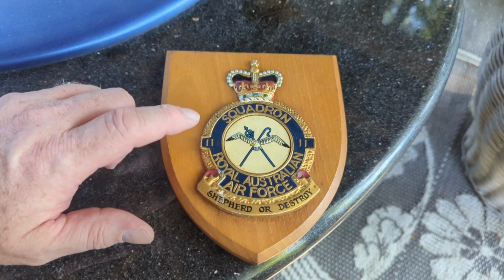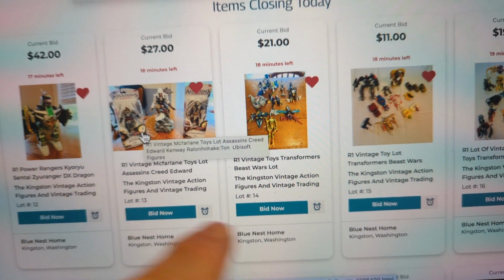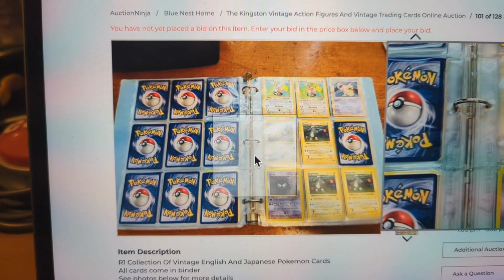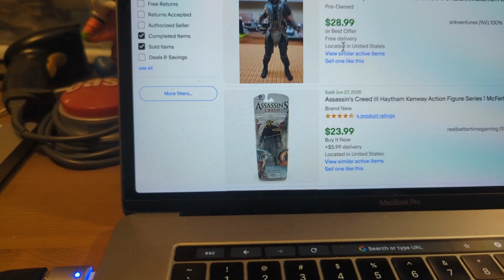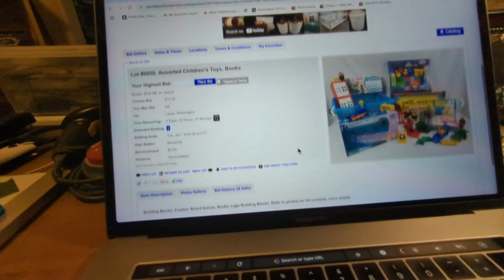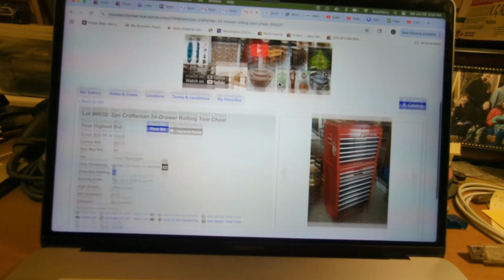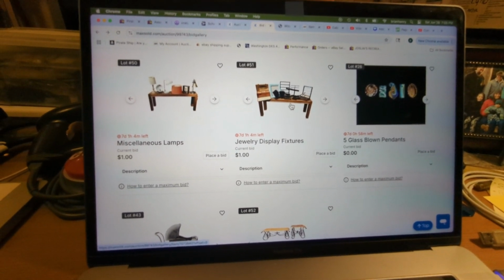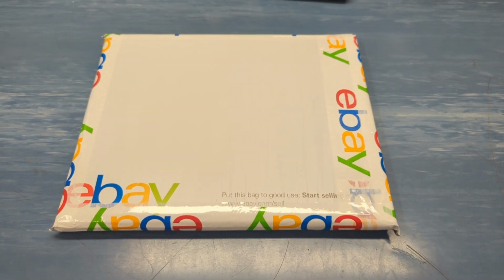Sourcing Inventory with On-line Auctions & Packing Sold Items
Sourcing Inventory using on-line auction platforms, packing up some sold items and morning coffee chat with Brian.

Cabin Fever Solutions creates videos about Reselling in Retirement.  Our channel is Cabin Fever Reselling!

Topics include: Sourcing Methods, Auction Buying & Selling, Storage & Inventory Control, Critical Analysis, Selling Venues, Retirement Issues, Lake Life and much, much more.